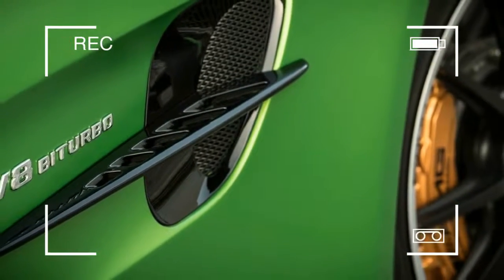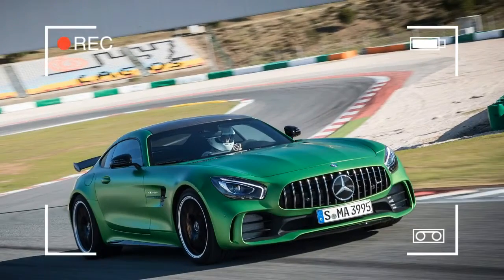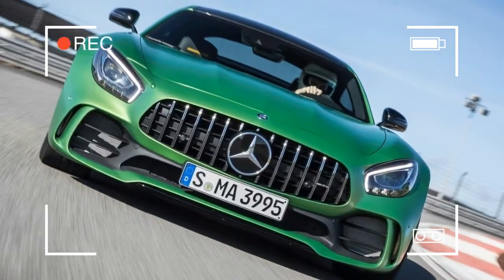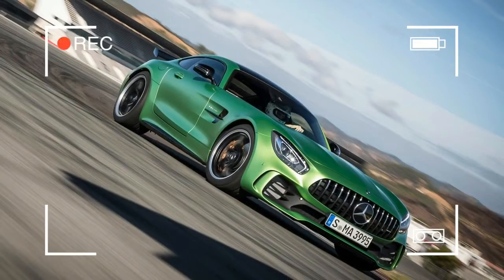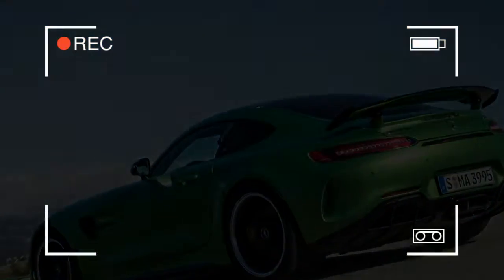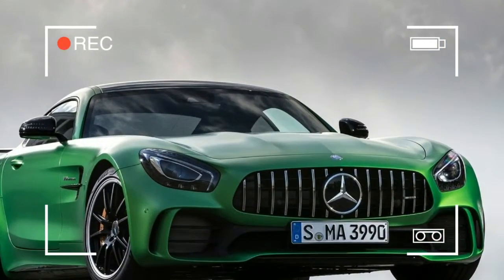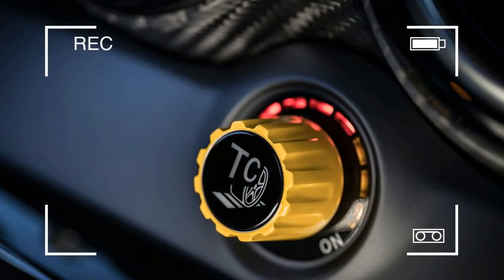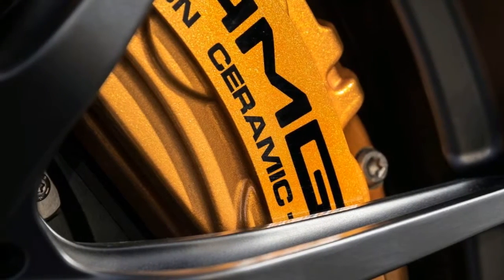New Mercedes AMG GT R 2017 Review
New Mercedes-AMG GT R 2017 Review - Mercedes-AMG’s new GT R might be a track-focussed, Nurburgring-baiting monster, but the extensive changes for greater speed and engagement create an even better road car.

Racing improves the breed, so they say, so it must rile the people at AMG that its success in GT3 racing hasn’t translated into huge sales of its road-going AMG GT S sports car. The GT R is a riposte to that, bringing some of the brand’s hard-fought track expertise to the road – taking the fight to rivals like Porsche’s 911 GT3 RS.

Based on the GT S, the GT R follows the tried and tested formula of go-faster, drive harder. As a result, it’s lost some weight, added some power, increased its grip and sharpened up its reactions. The weight’s been lost through an all-embracing diet, with new forged wheels, carbon fibre structural parts, less sound deadening, a lithium ion battery, and lightweight seats.

The overall loss stands at around 15kg. It might not sound like much, but factor in all the other stuff AMG has put in and it’s quite an achievement.

The go-faster equipment includes active aerodynamics to help suck the car to the road at high speed, those lighter, bigger wheels are shod with wider tyres and there’s some trick rear-wheel steering, which improves turn-in response and high-speed stability.

A wider track front and rear helps here, too, as does a traction control system that offers a choice of nine settings – just like AMG’s GT3 race car.